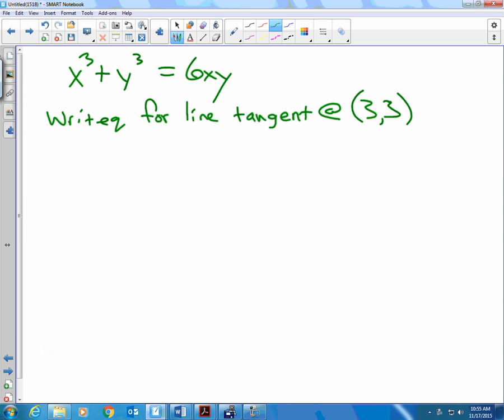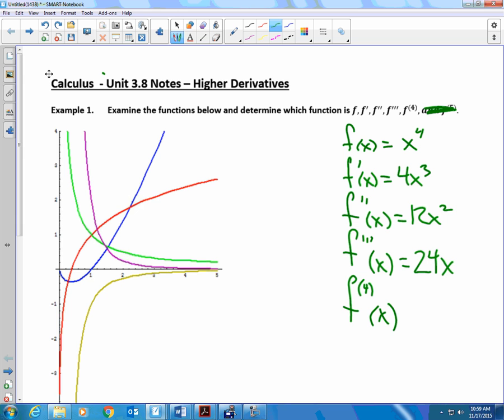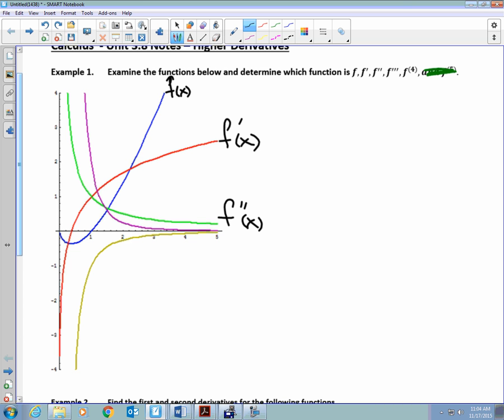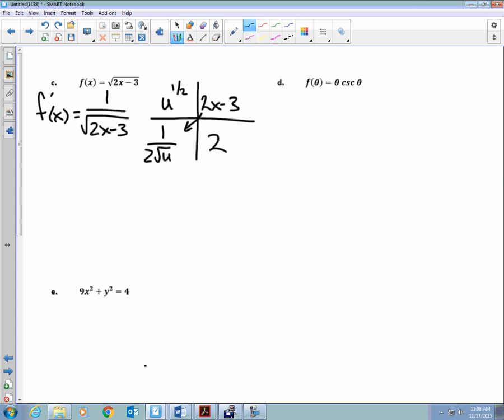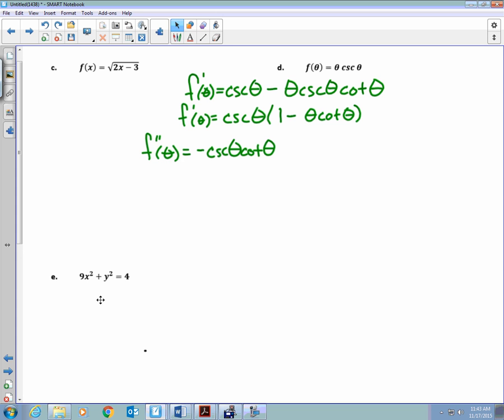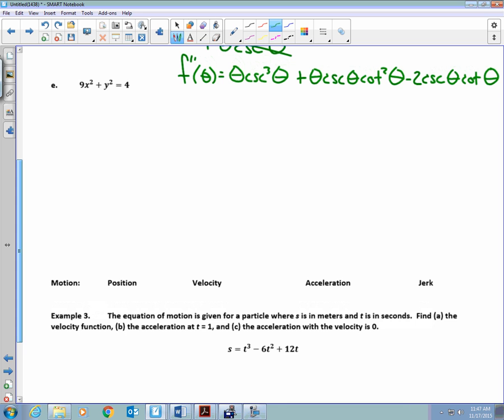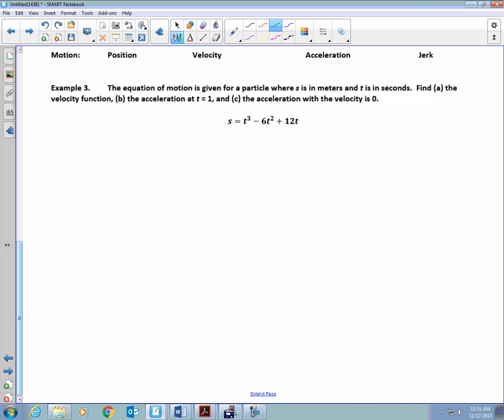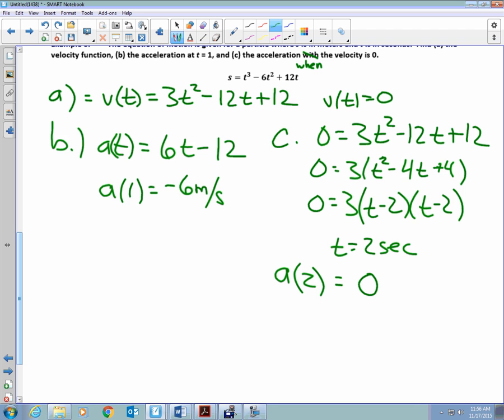Calculus Unit 3.8 Notes Higher Order Derivatives Acceleration and Velocity 2015